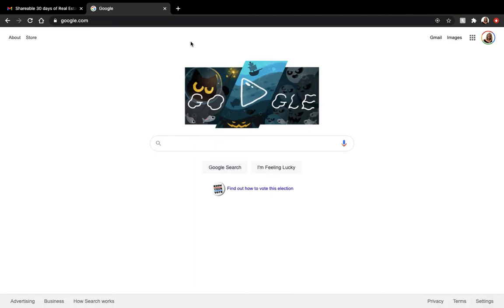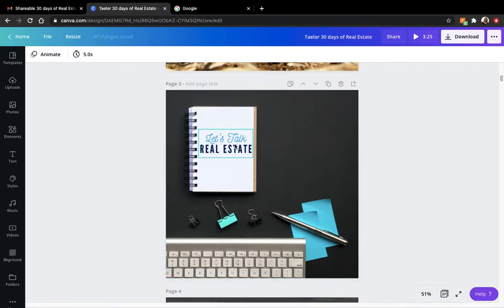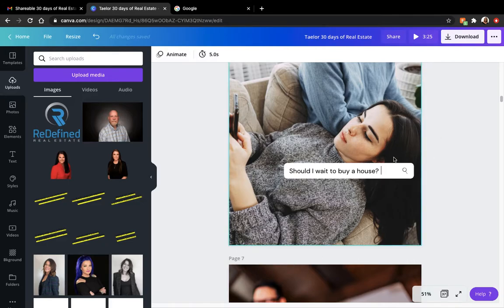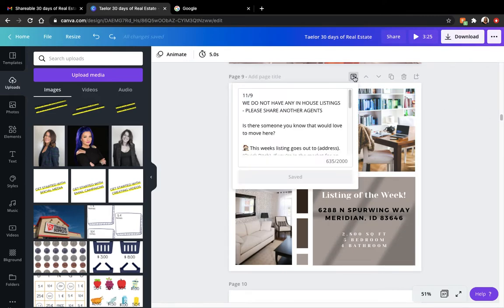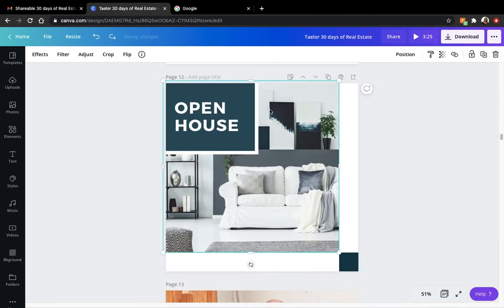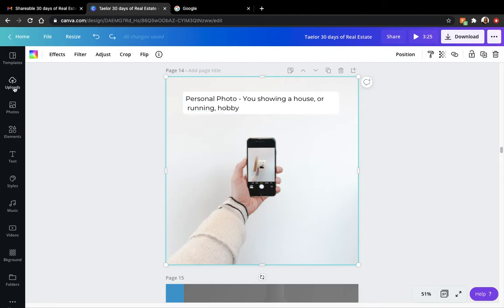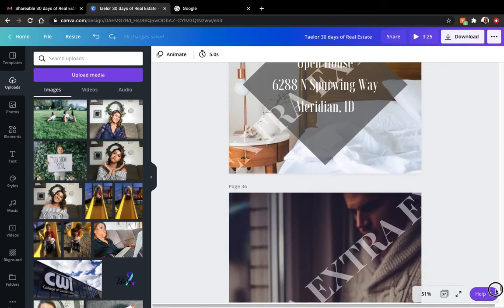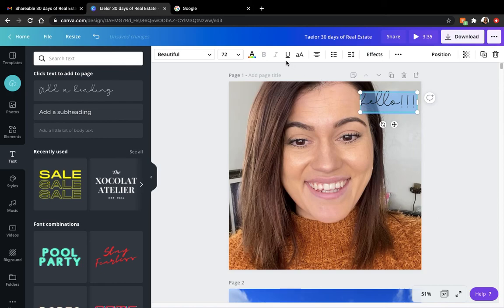How to Personalize Your Social Media Content on Canva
This is the step to be completed once you have opened your social media file that was sent out via email.